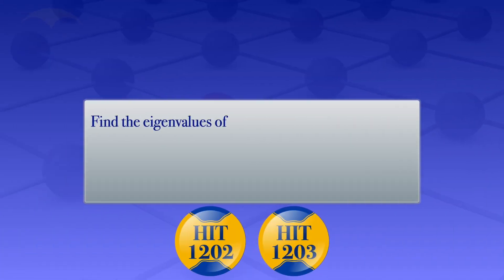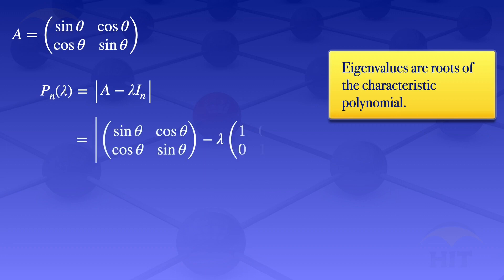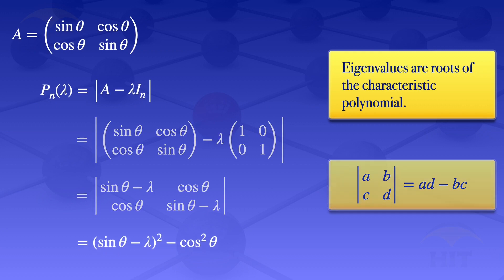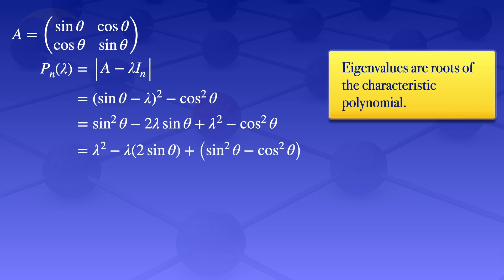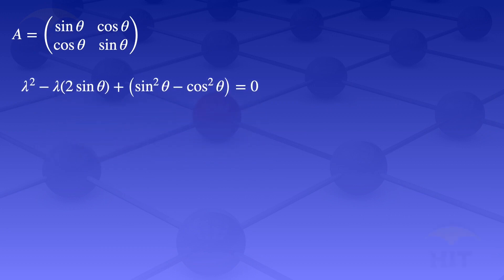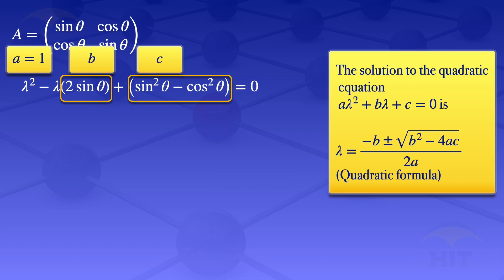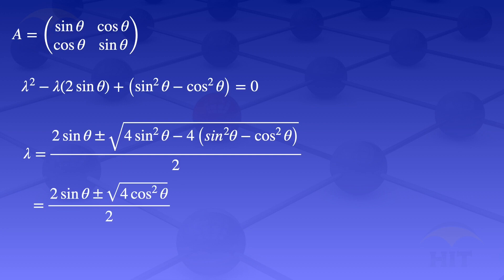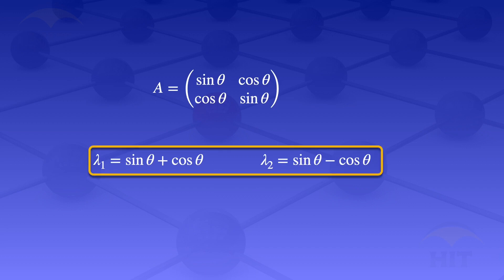Eigenvalues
Eigenvalues of a matrix